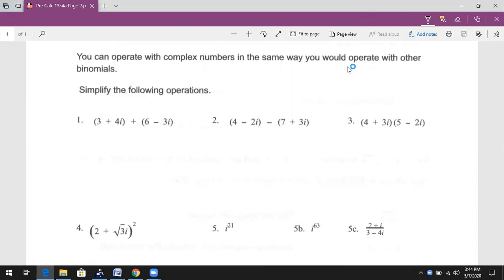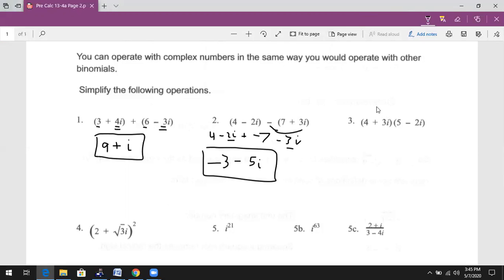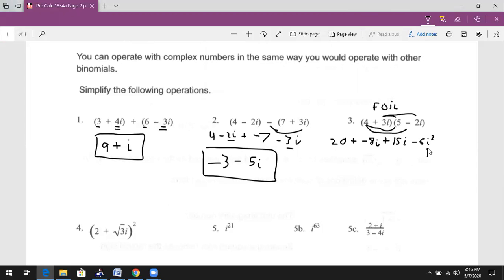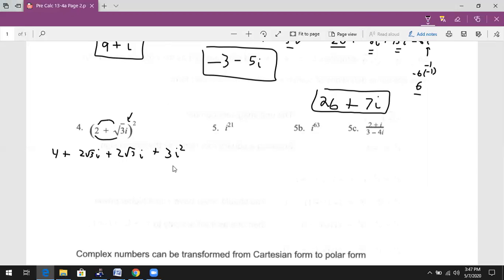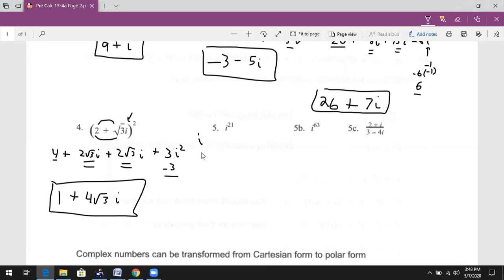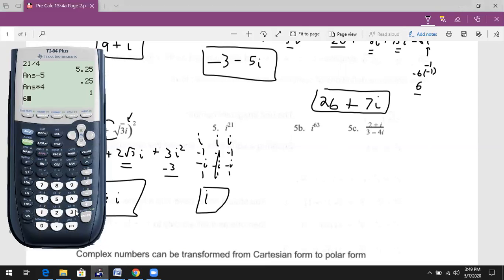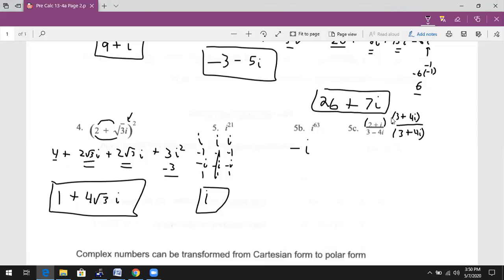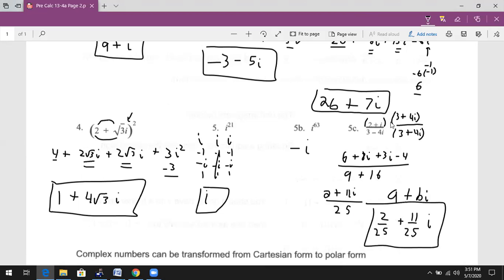Pre Calc 13-4a 1-5c